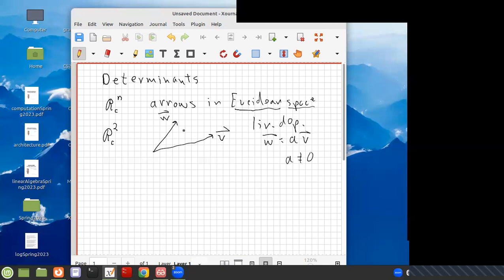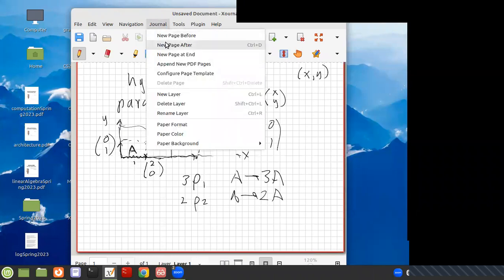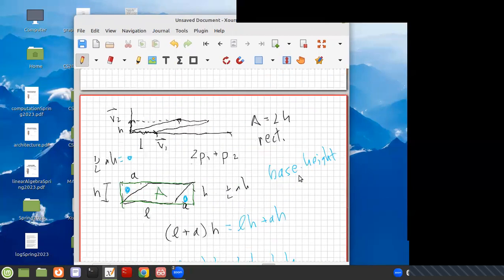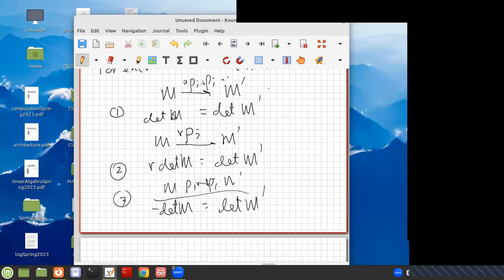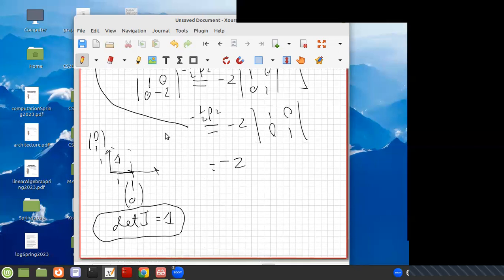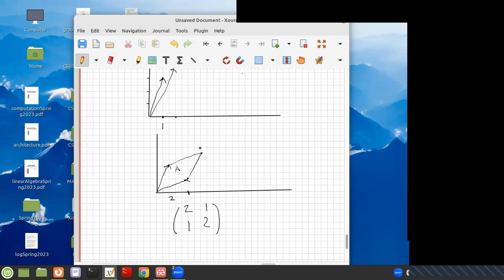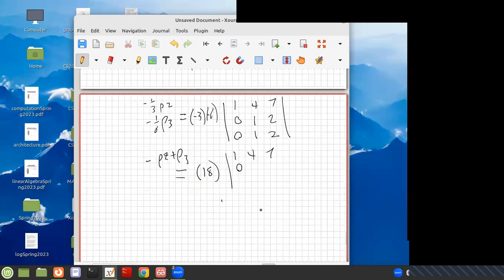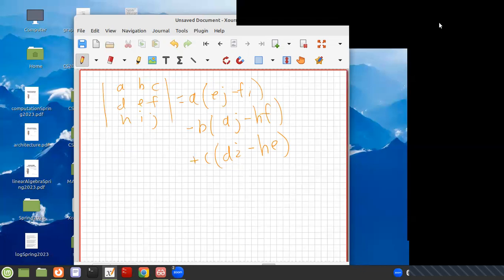PartA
Part A:  April 18